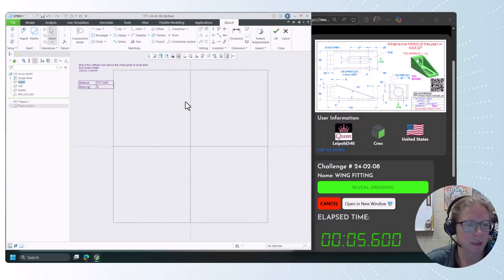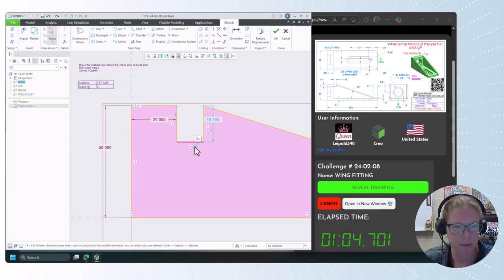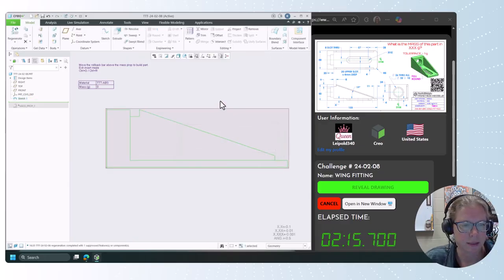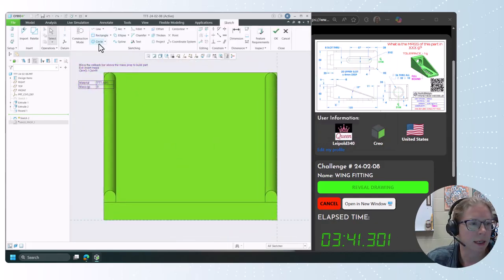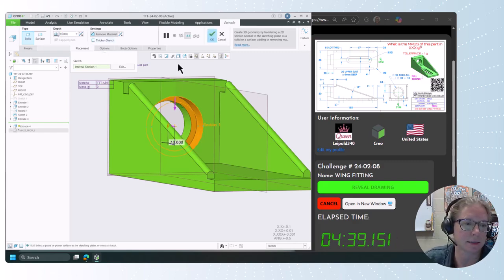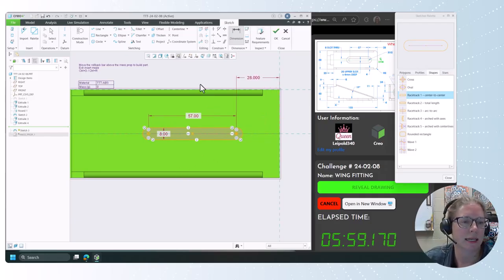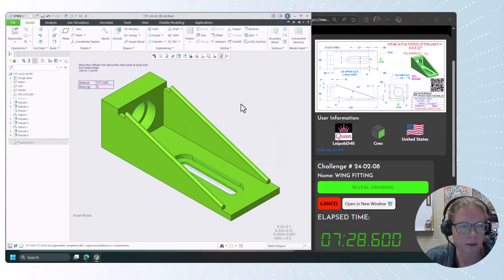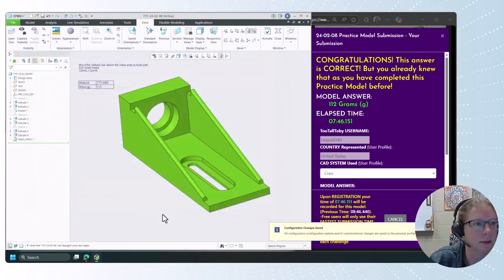3D Print - Too Tall Toby 24-02-08 | Creo Parametric Tutorial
Conquer the *quirks of Creo Parametric* and master *3D CAD skills* by *modeling real world parts!!*

**Summary**
Take on the 3D Print component in Challenge 24-02-08! This tutorial explores advanced parametric strategies, highlighting when to ignore non-driving drawing dimensions, how to deploy full round feature sets, and a quick tip to customize your Quick Access Toolbar.

**Detailed Summary**
We kick off this challenge with an intricate sketch on the front plane, actively bypassing unwanted automated geometric constraints like equal-length indicators. You'll see a great breakdown of why a reference dimension on a drawing can be misleading, as we skip a nominal value to let a driving angular dimension properly control our geometry. Using *Sketch Regions*, we perform a symmetric base extrusion and a subsequent core material-removal cut. Next, we apply smooth transitions using Creo’s *Full Round* tool—building two distinct feature sets to curve the outer walls cleanly. We then dive into the center counterbore hole by triggering on-the-fly references using the Alt-key shortcut before setting up our cuts. For the bottom interface, we open the *Pallet tool* to drop in a pre-built racetrack slot profile, constrain it to our center references, and utilize a *Complete Loop* rule to cleanly offset the outer boundary lines. After executing our final stepped cuts, we wrap up the video by adding the *Save Status* command directly to the Quick Access Toolbar to streamline our workflow window.

*Stay quirky!*